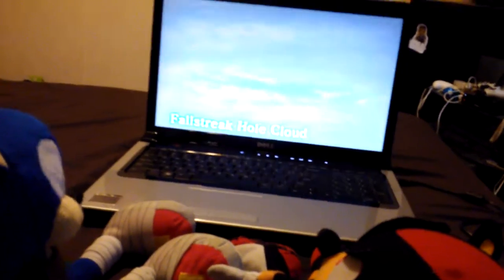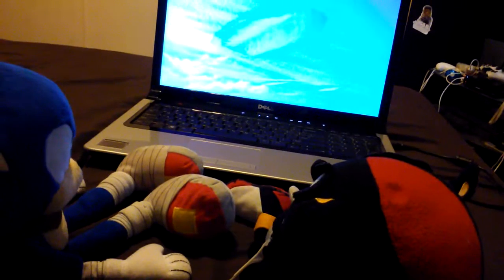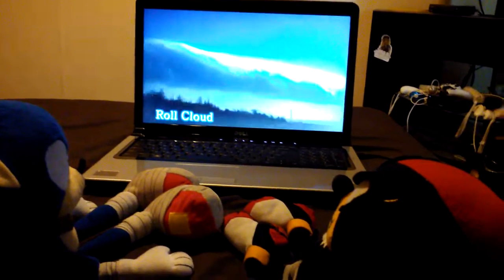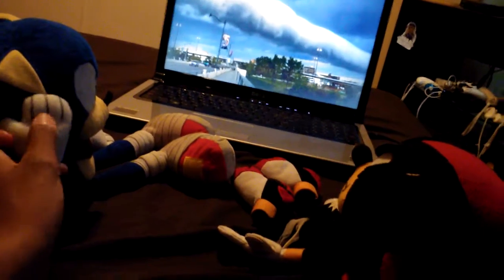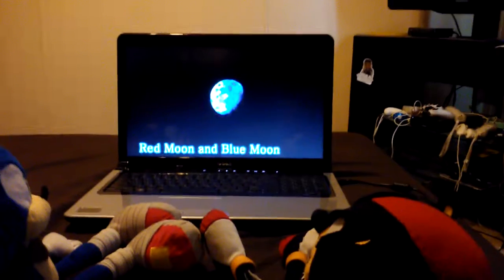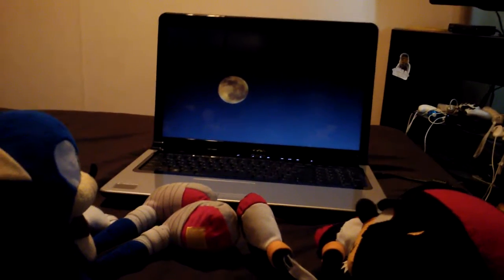Sonic and Shadow React To Top 40 Amazing Weather Phenomenon Part Two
Hello again, It's me, Sonic and me and Shadow are here to bring you part two of the weather phenomenon